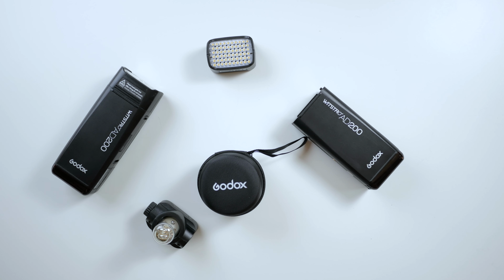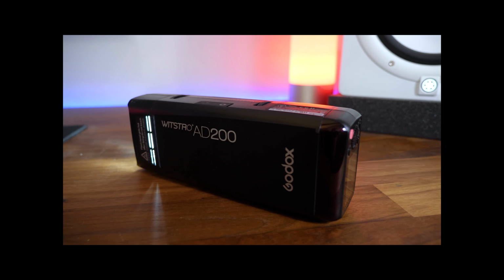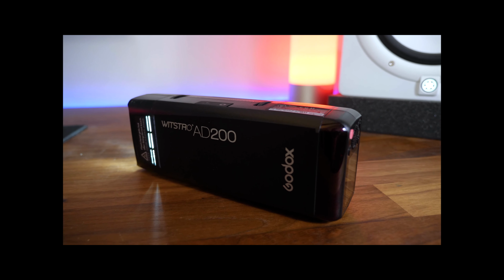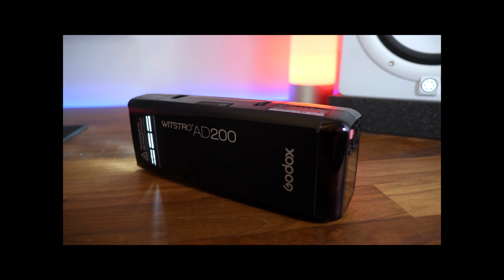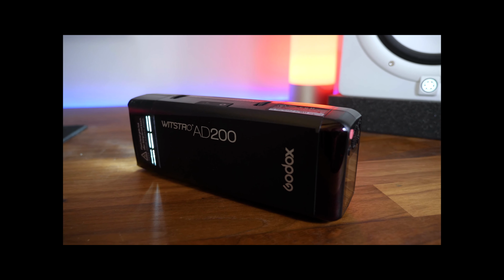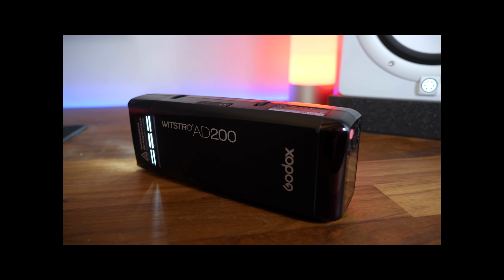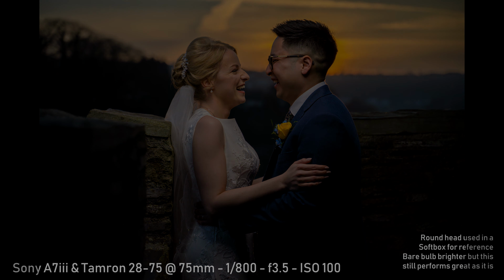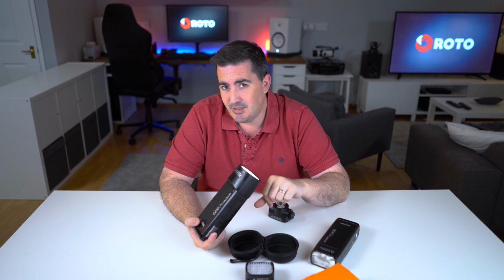Godox H200R Round Head for AD200 Flash - Real world Wedding Photography review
The Godox H200R round head for the brilliant Godox AD200 Flash unit. I have put it through its paces over the last 4 months and found it be quite the upgrade over the Fresnel Head.

Godox H200R Round Head - UK US
Godox AD200 Flash - UK US
Godox AK-R1 Modifier Kit - UK US

If you tap the 'bell' icon you will also be notified when we upload our next video.

Below is a list of our gear, most of which was used to make this video:

Sony A7iii Camera Body - UK US
Sony 28m F2.0 FE Lens - UK US
Sony 55m 1.8 Zeiss FE Lens - UK US
Sony 85 1.8 FE Lens - UK US
Tamron 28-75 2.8 FE Lens - UK US
Andycine HSM03 Mount - UK US
Andycine 4K input Monitor - UK US
Tilta Cage - UK US
Blackmagic PCC4K - UK US
Panasonic GH5 Camera Body - UK US
Panasonic G7 Camera Body - UK US
Panasonic 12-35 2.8 Lens - UK US
Panasonic 14m f2.5 Pancake Lens - UK US
Rode VideoMicro - UK US
Rode Videomic Pro - UK US
Tascam DR05 Sound Recorder - UK US
Sony TX650 Digital Microphone - UK US
Godox SL60W Studio Light - UK US
DJI Mavic 2 Pro - UK US
DJI Mavic Air - UK US
DJI Phantom 4 - UK US